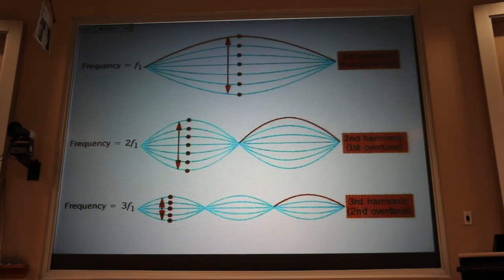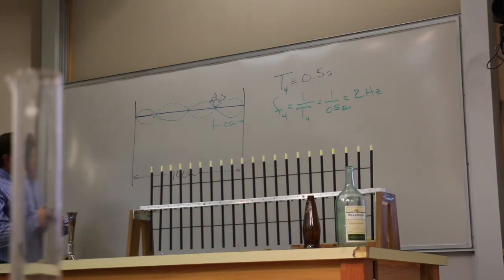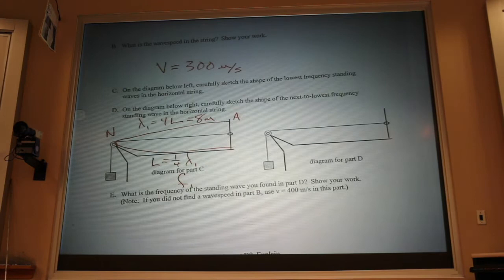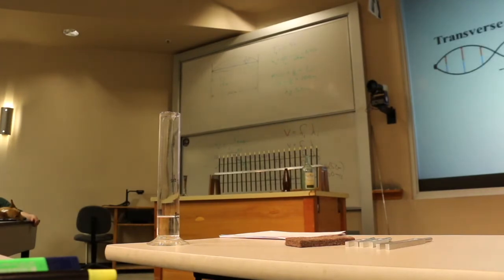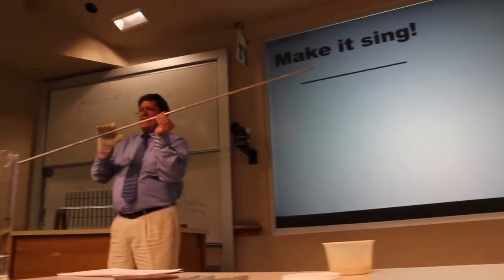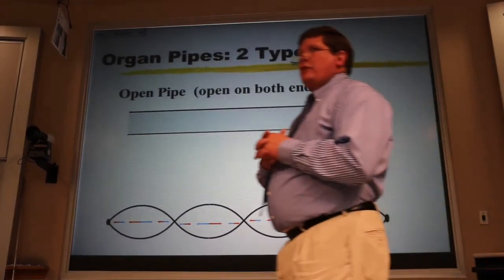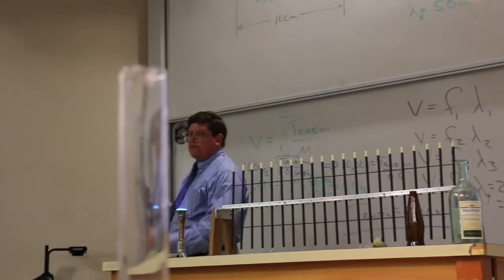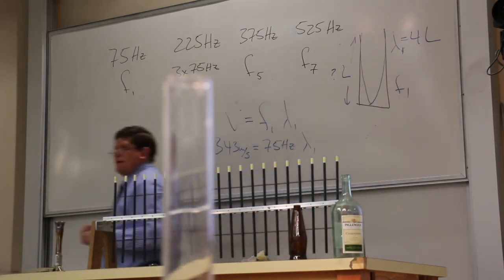Longitudinal Standing Waves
Chapter 13: Problems 22, 24, and Special Problem SP2